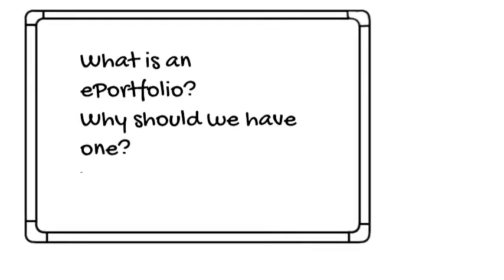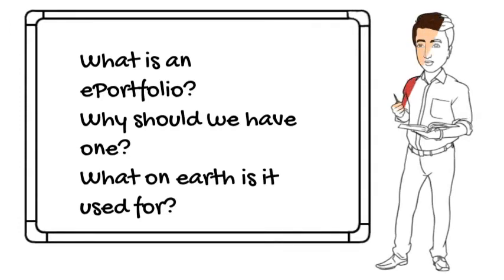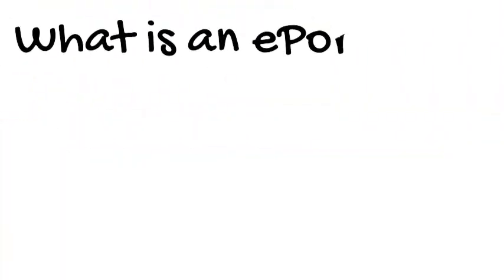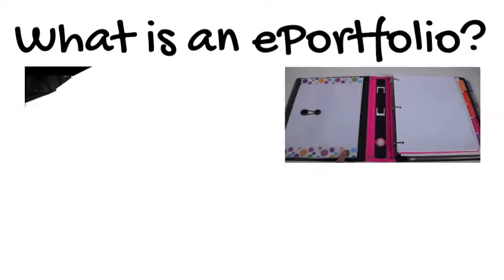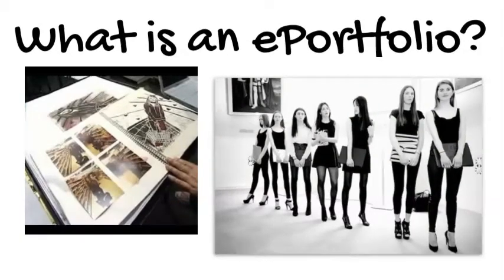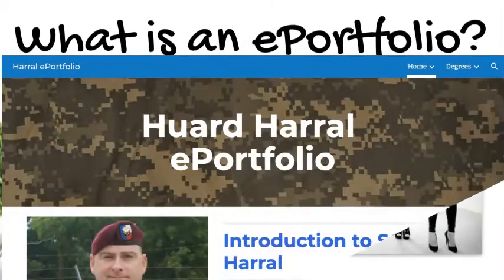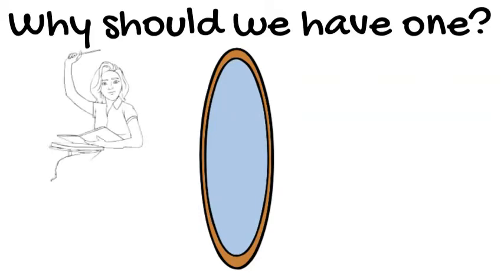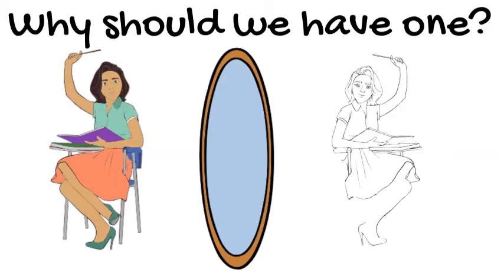What, exactly, is an ePortfolio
This video introduces sixth-grade students to what an ePortfolio is, why it is used, how it helps, and establishes that this is just the beginning.